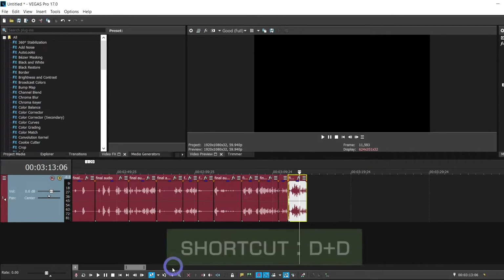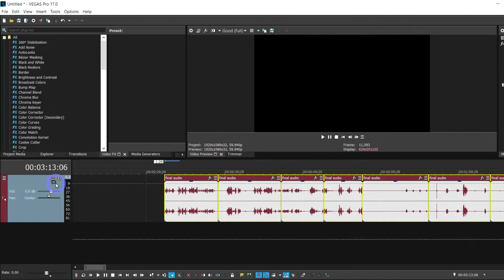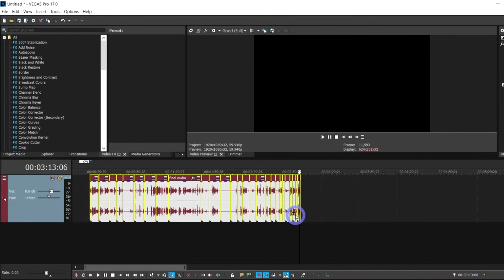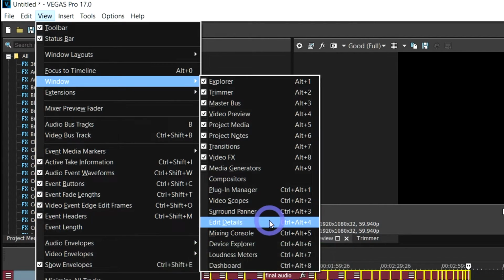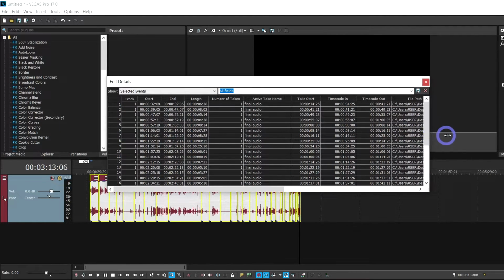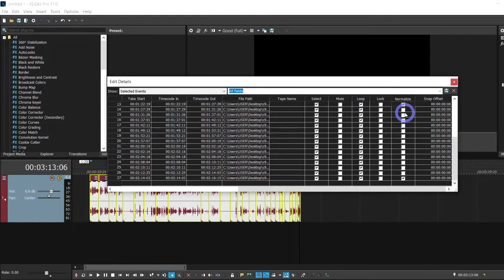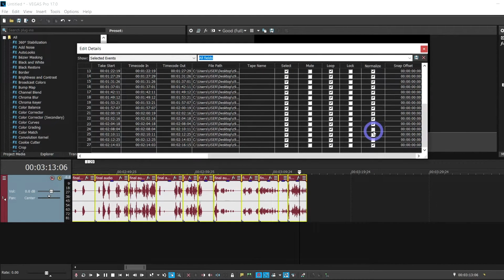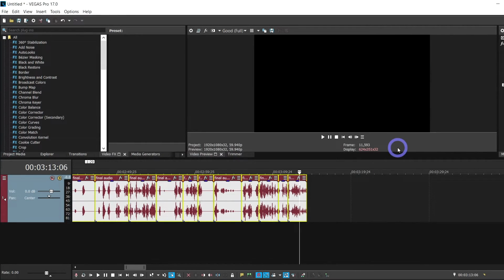Normalize Multiple Audio Clips in Vegas Pro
- How to Normalize Multiple Audio Clips in Vegas Pro
- How to Normalize in Vegas Pro
- Normalize Multiple Clips at Once in Vegas Pro

All the videos of this channel are not allowed to copy, download and upload to other channels or websites without permission, if found so the respective person or groups will be punished according to the law.
Note = Embedding to website is allowed.